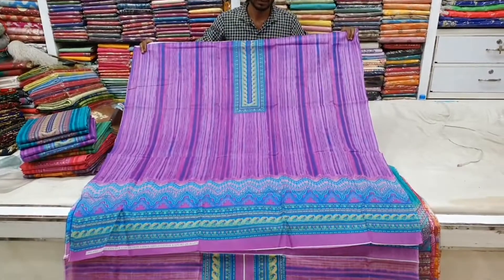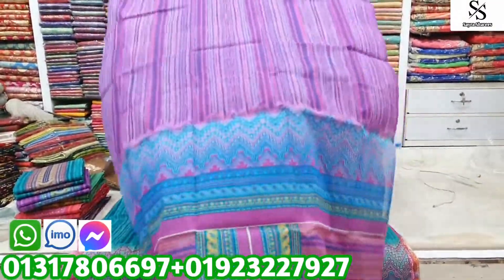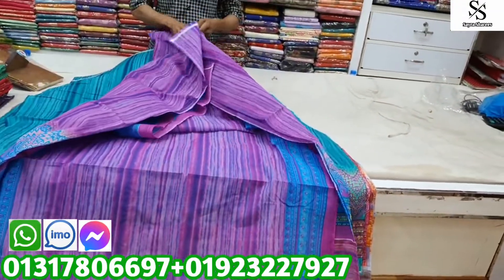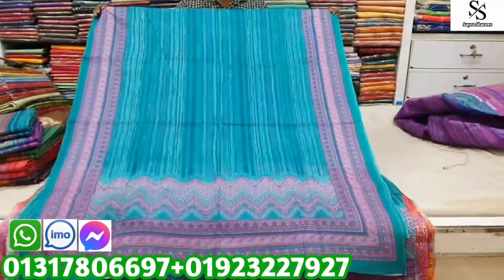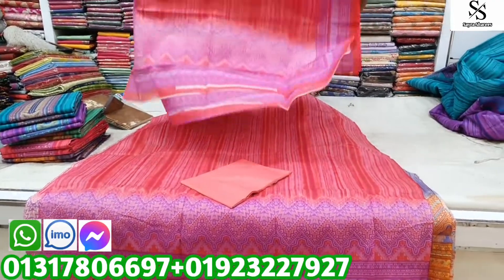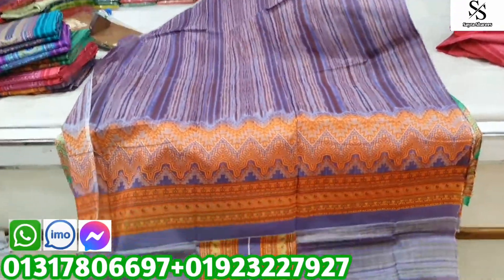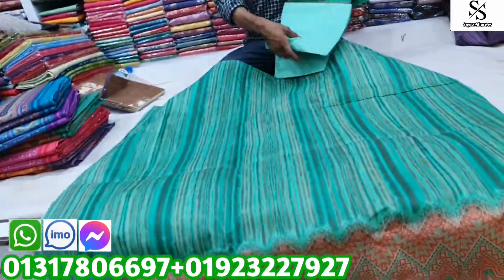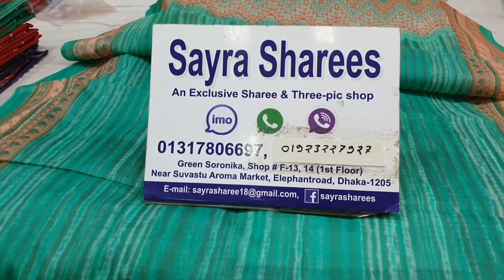মালহার ওরগেন্ডি কাপড়ের উপর ডিজিটাল প্রিন্ট লোন থ্রি পিস কালেকশন একেবারে কম দামে কিনুন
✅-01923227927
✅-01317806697